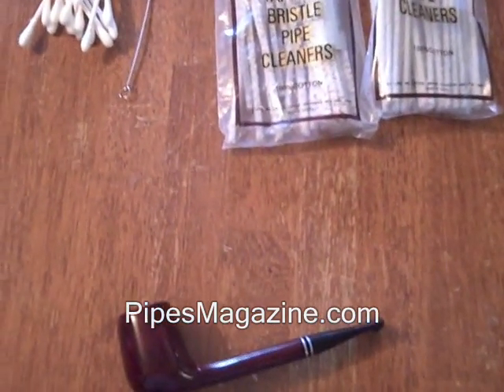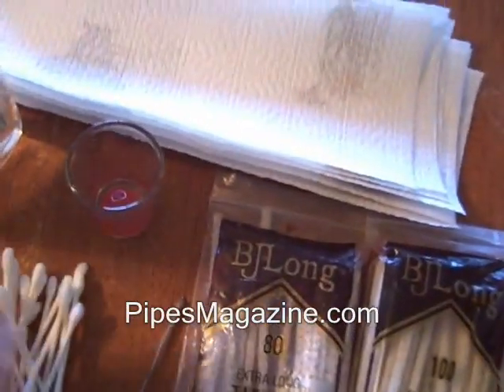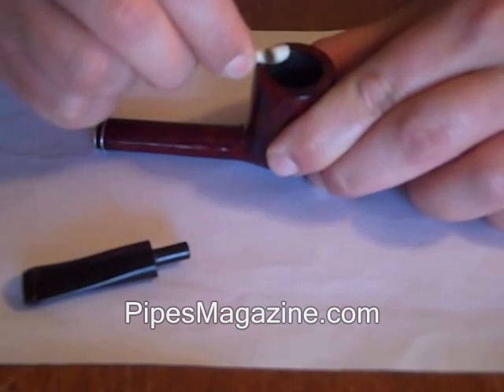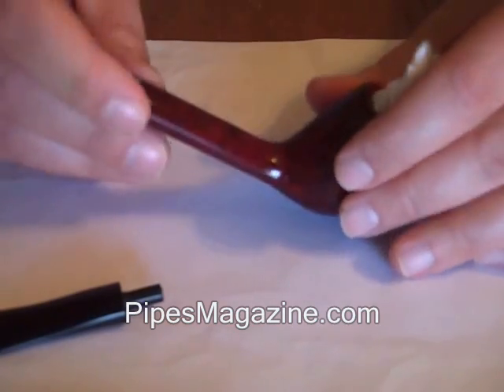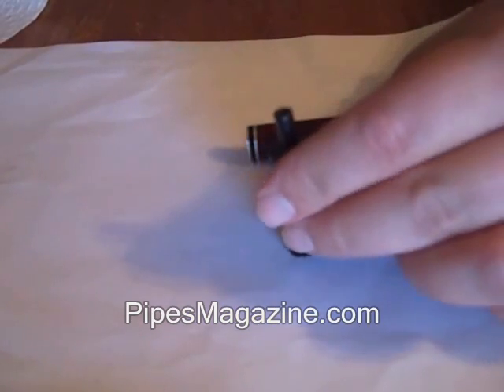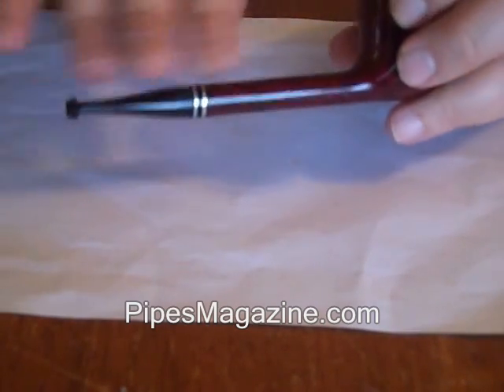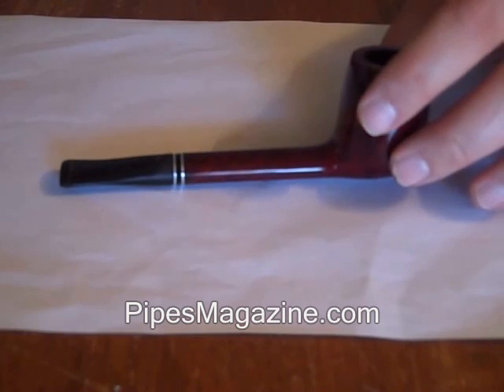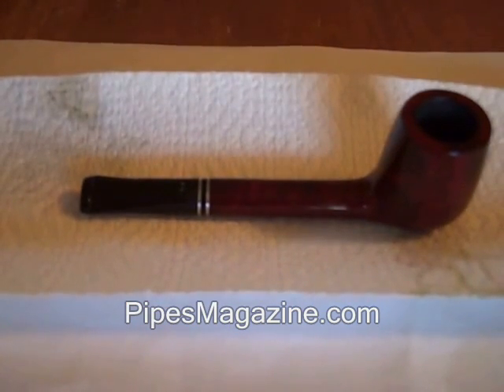Routine Tobacco Pipe Cleaning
Instructions on how to clean your Tobacco Pipe.